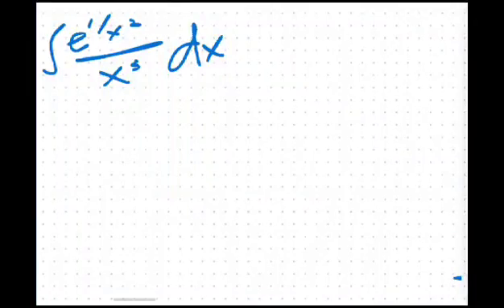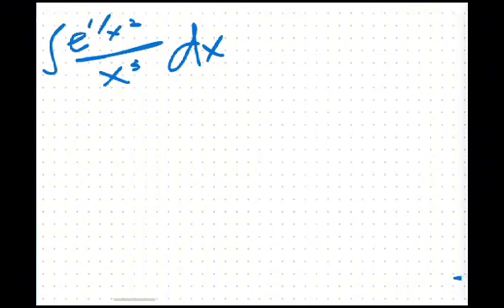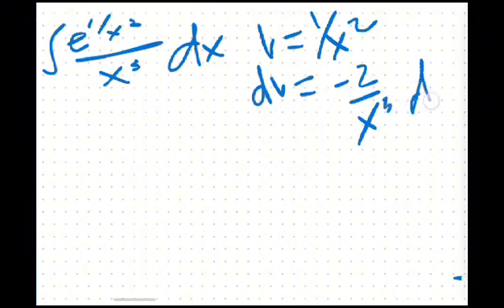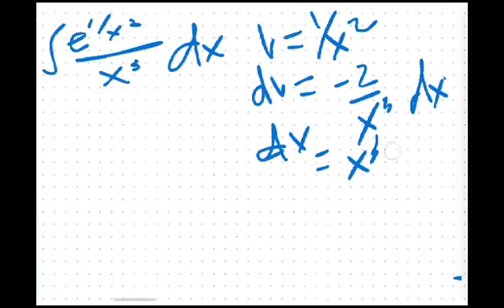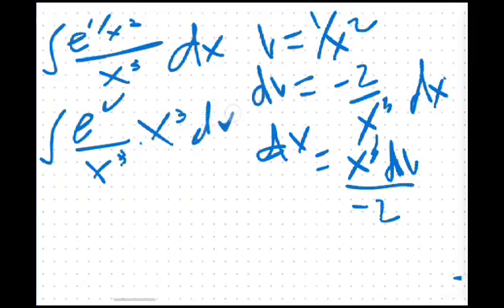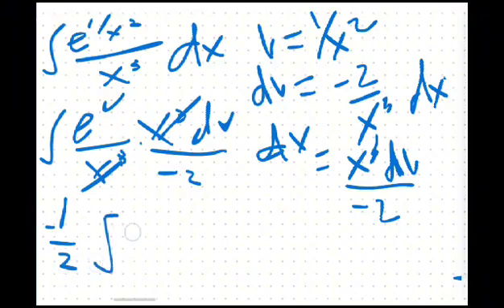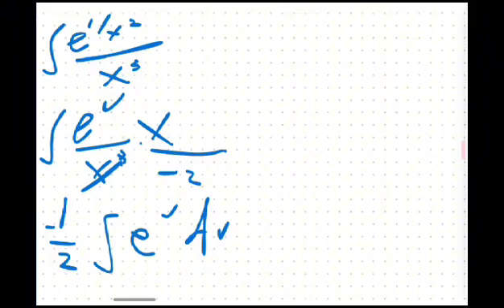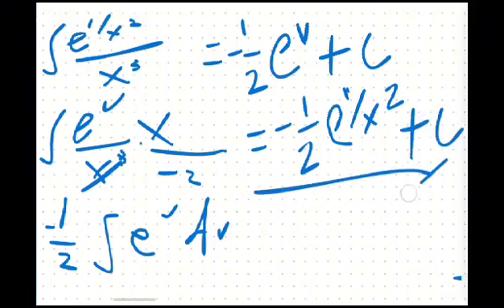Integration of Exponential Function:7th video